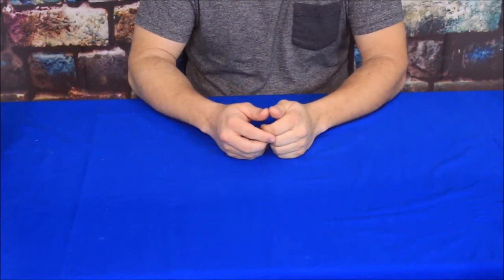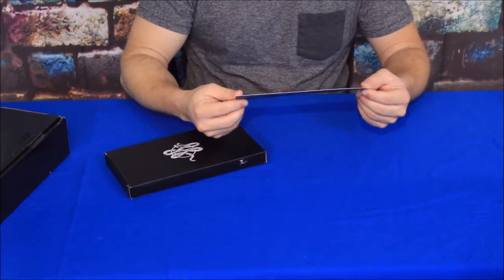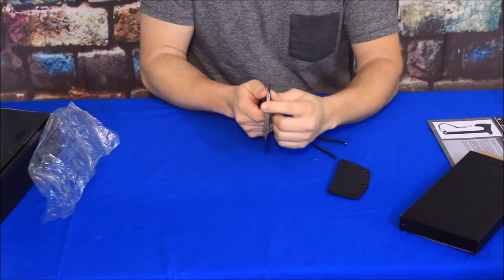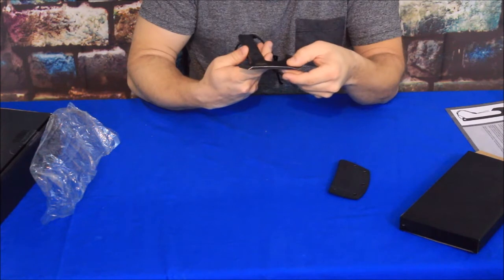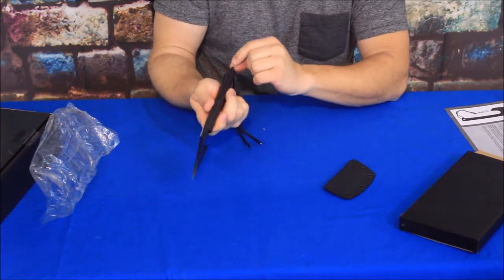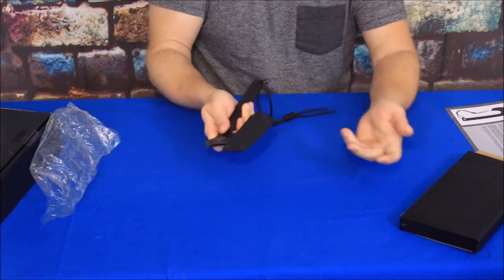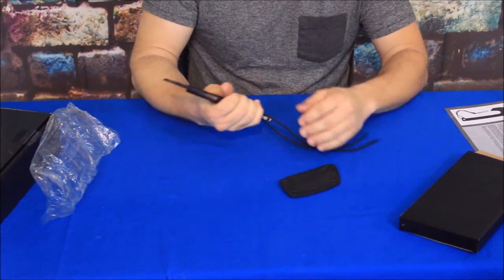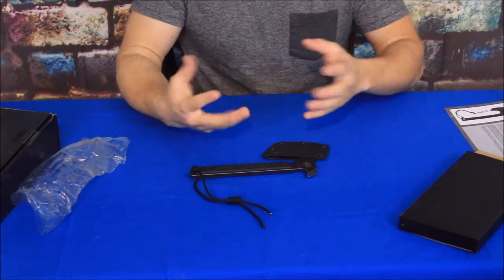Battle Axe - Crate Club - Tac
Small but seemingly tough little battle axe from Crate Club